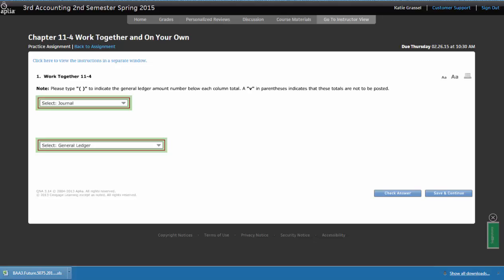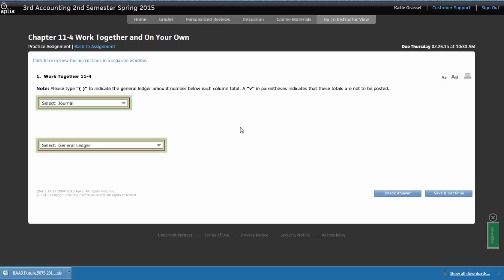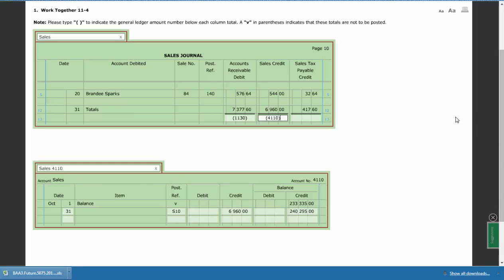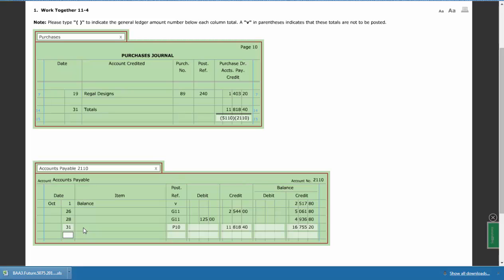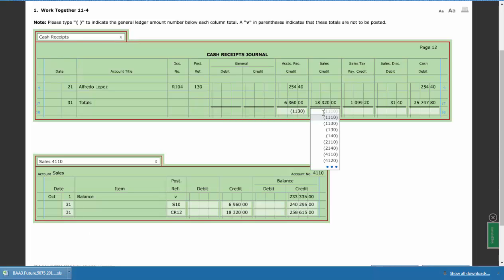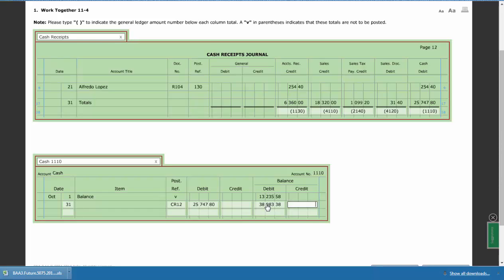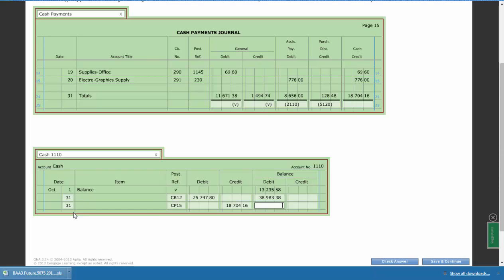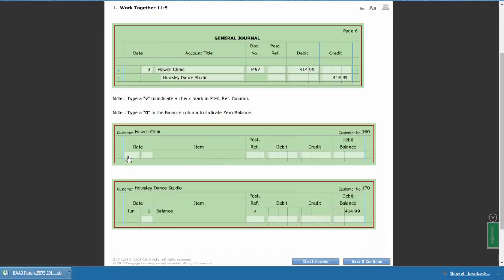Work Together 11-4 & 11-5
Posting totals from special journals and correcting entries for subsidary ledger